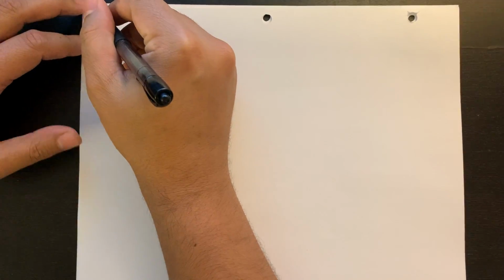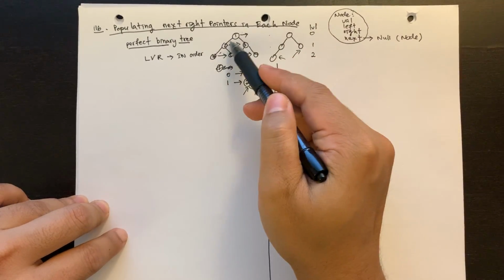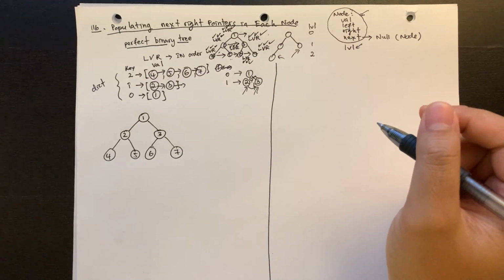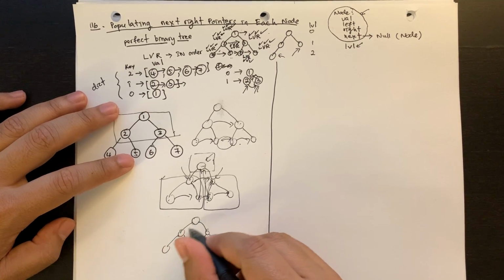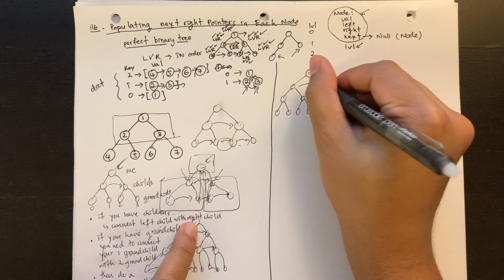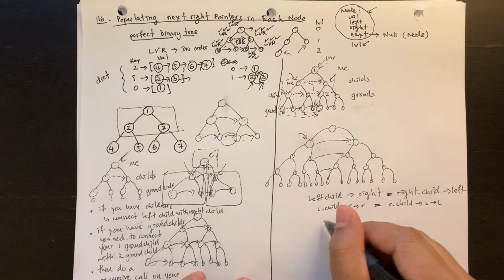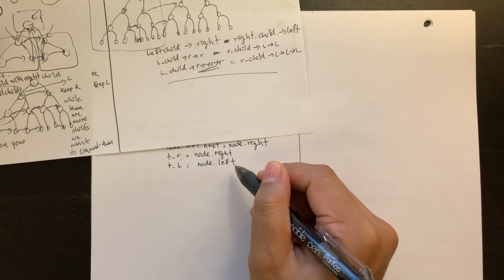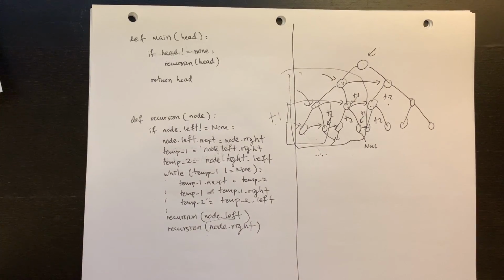116. Populating Next Right Pointer in Each Node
I did this problem to prepare for my interview at Microsoft in Feb 2020.